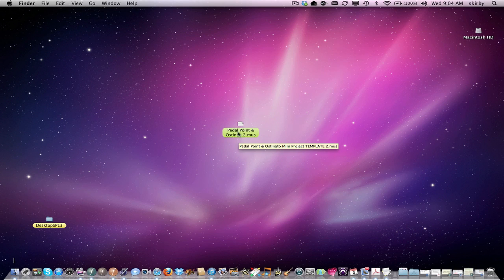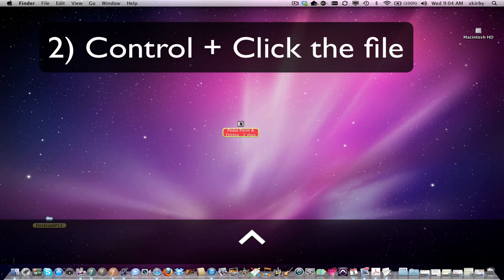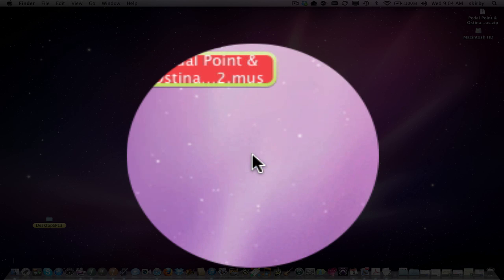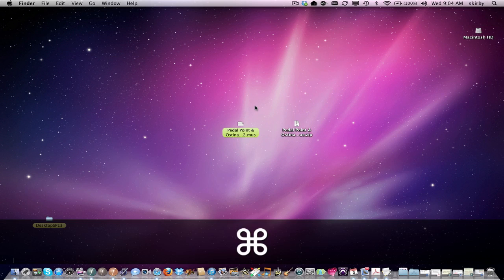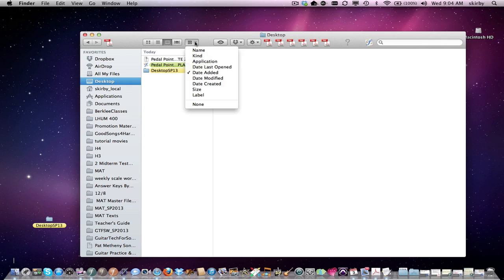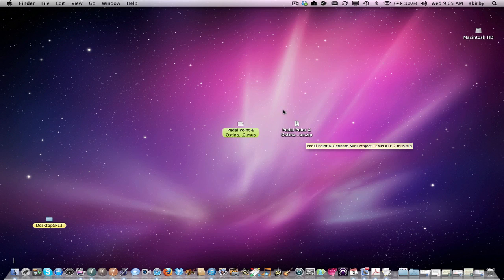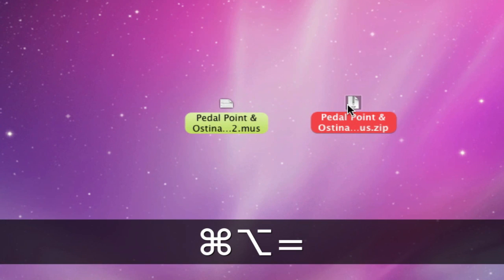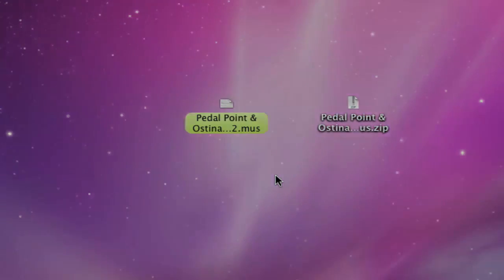How To Compress A File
How To Compress A File on a Mac to better protect it in th email or uploading process